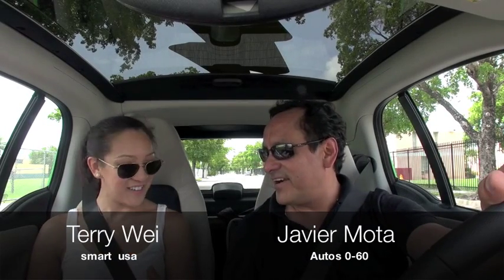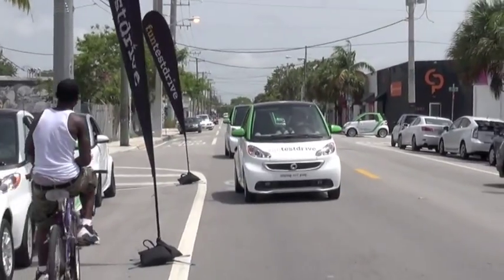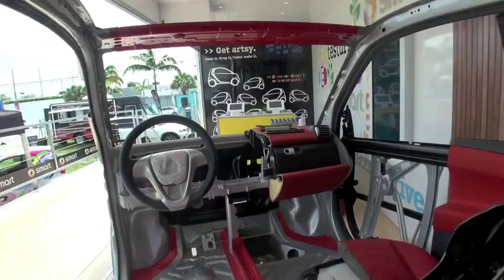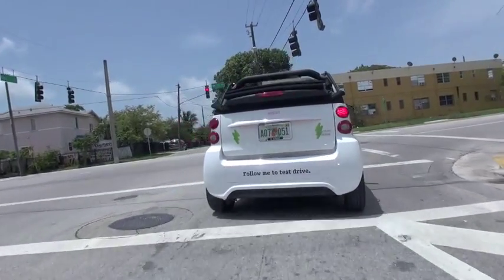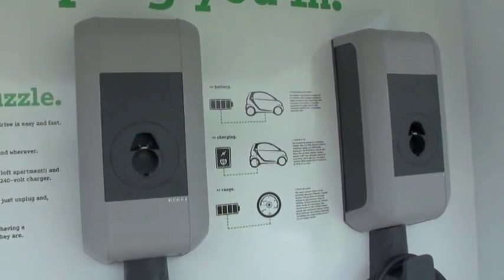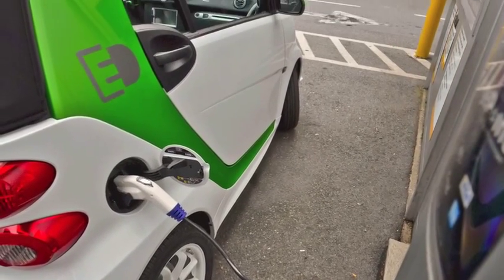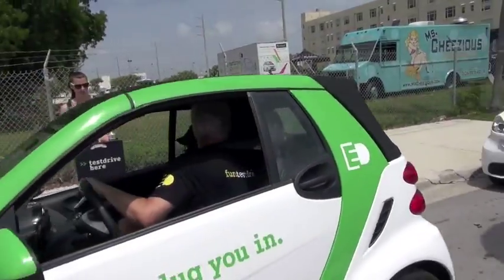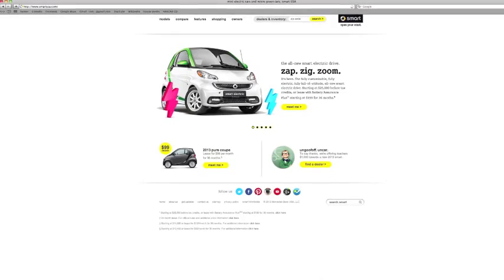2013 smart fortwo electric, first drive in Miami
2013 smart fortwo electric, first drive in Miami during the funtestdrive tour.